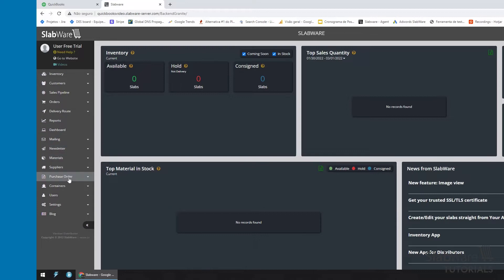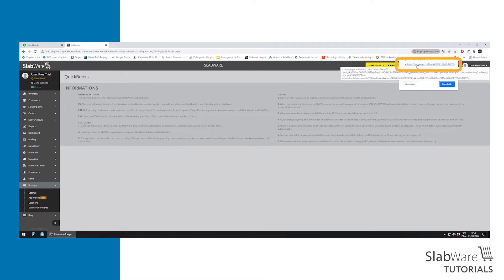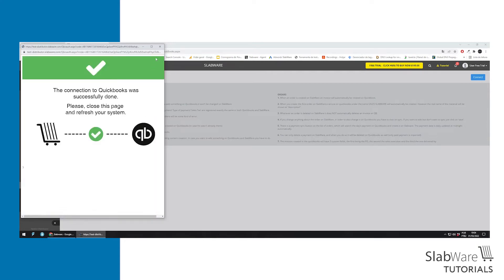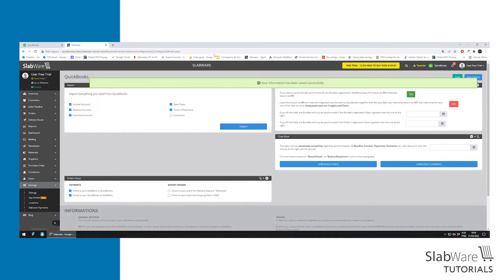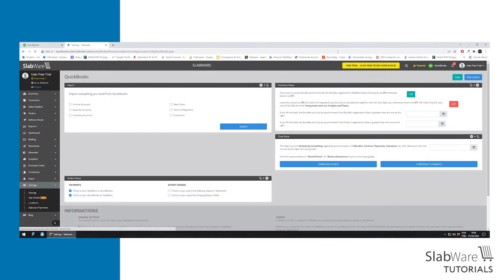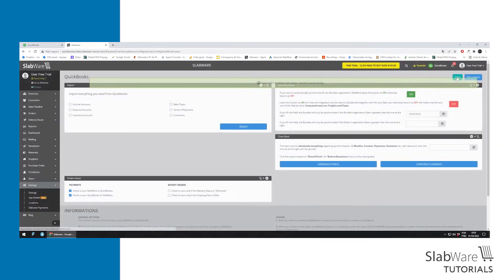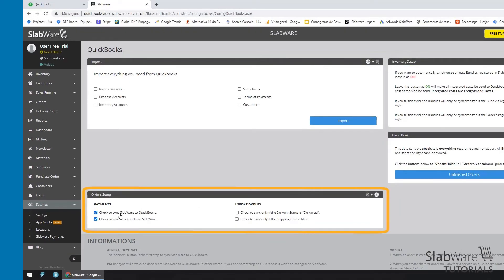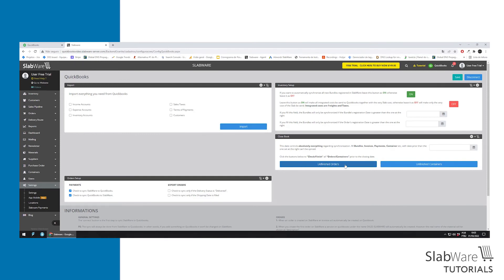How to connect QuickBooks to SlabWare | Distributor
In this video, you’ll learn how to set up and connect your QuickBooks account with your SlabWare system.

QuickBooks is an accounting software for cash flow management. SlabWare integrates with QuickBooks and allows you to control your incoming and outgoing inventory, cost, and revenue.

Follow the step-by-step, and in case of doubts, please leave a comment or contact our Support Team.